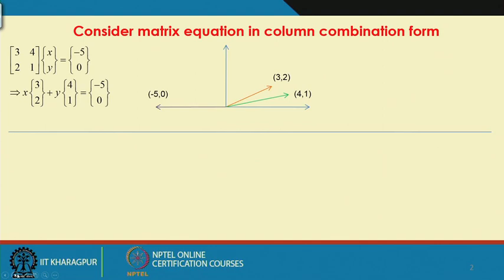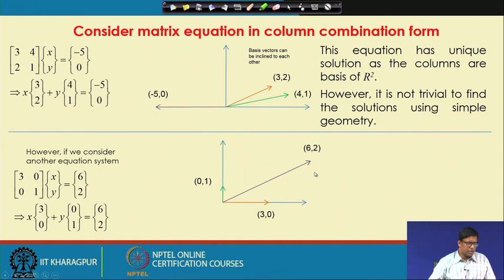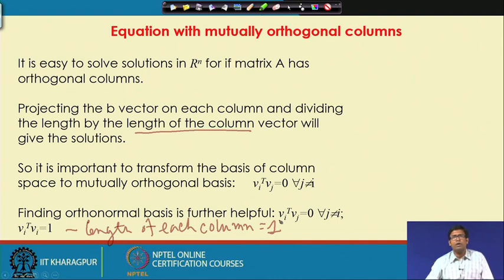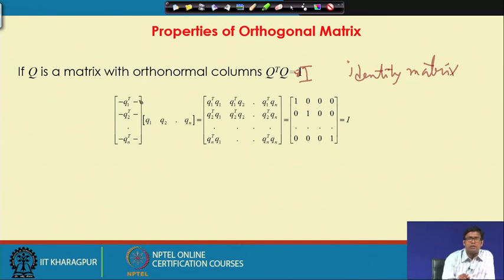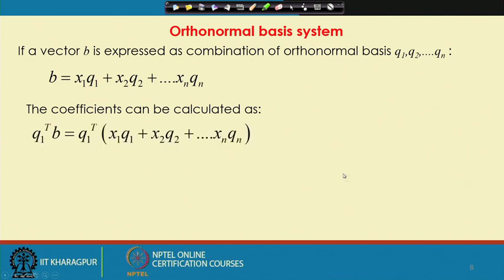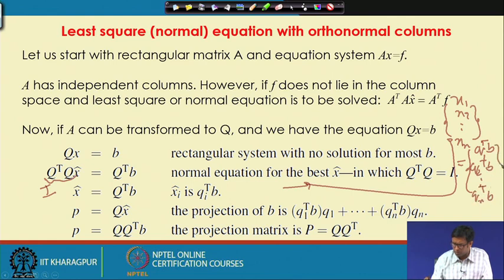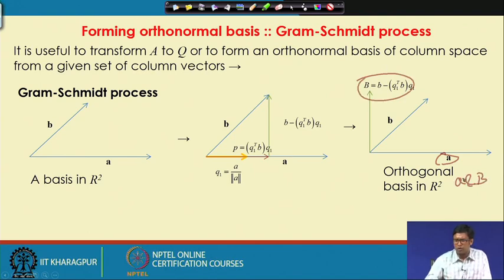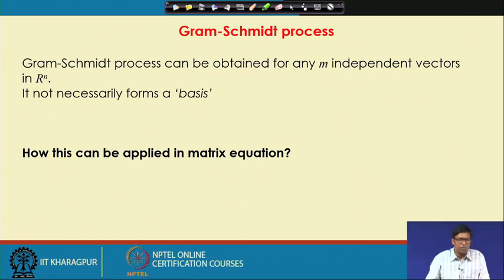Lecture 25: Creating Orthogonal Basis Vectors